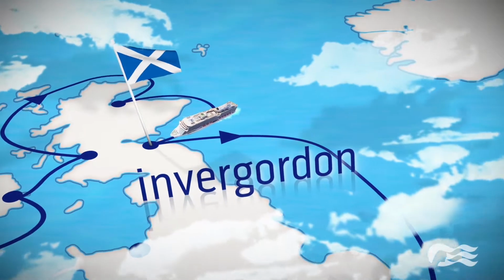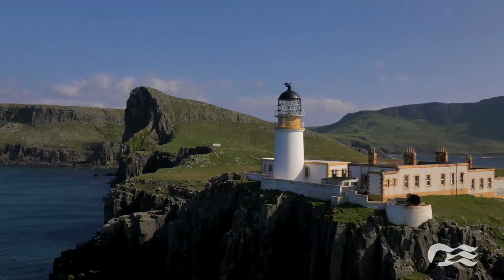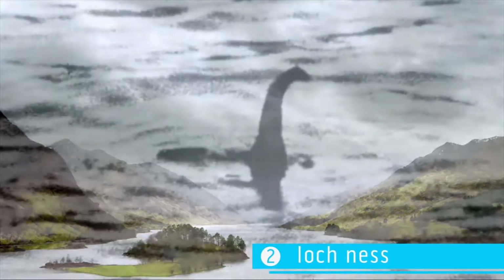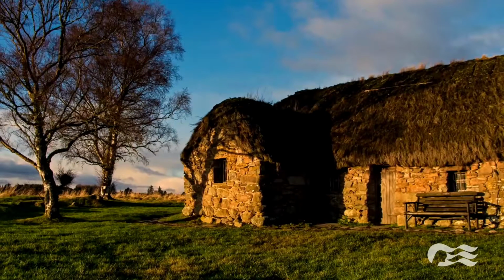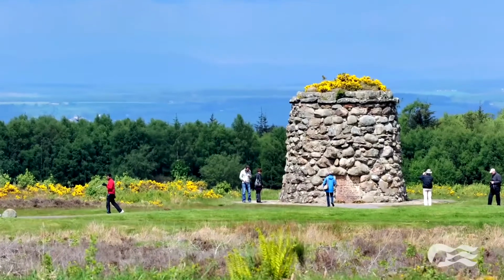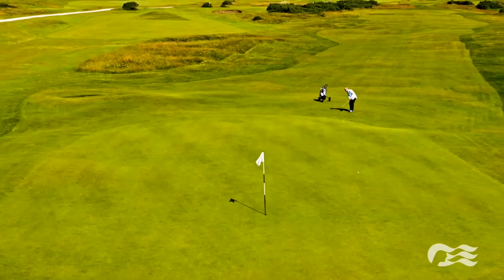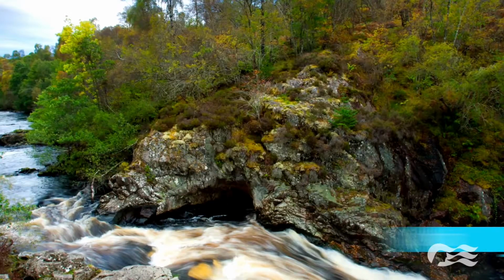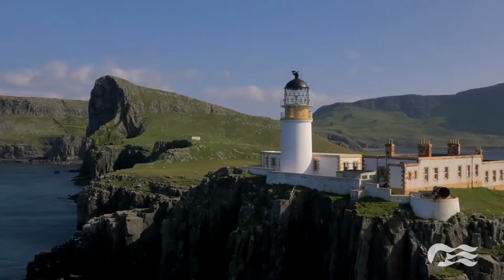AUDIO DESCRIPTION: Invergordon, Scotland -- Princess Cruises Local Connections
Join our local expert, Simon O'Sullivan, who is part of our Cruise Europe team as you discover the Top 10 attractions in Invergordon.